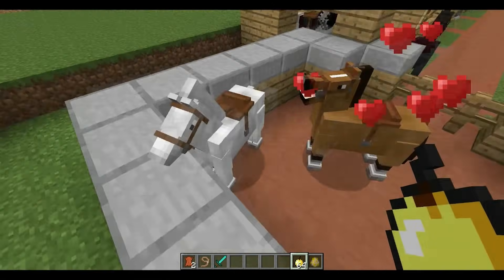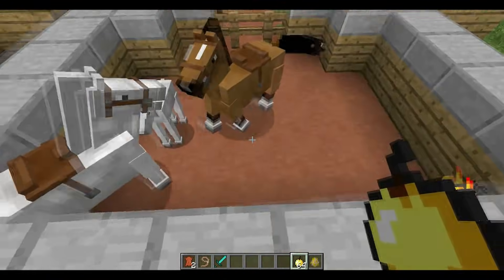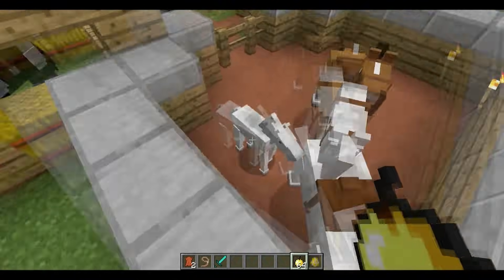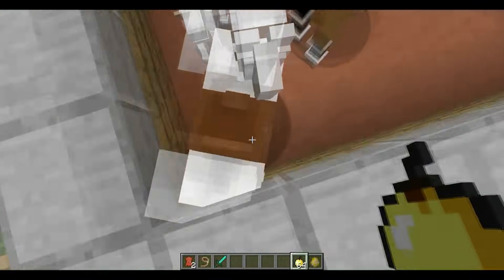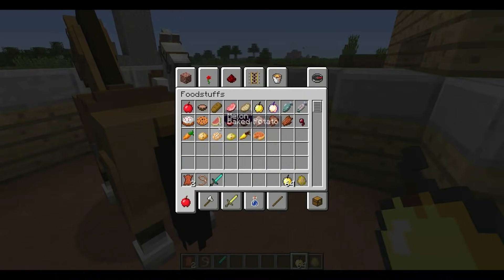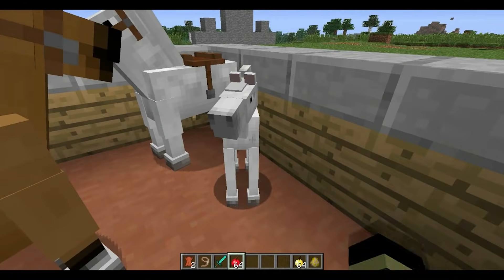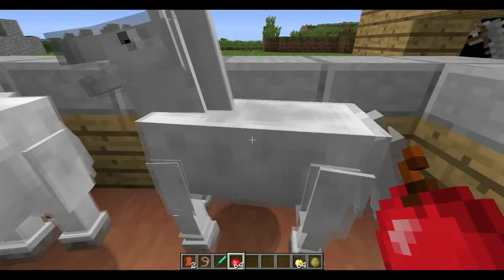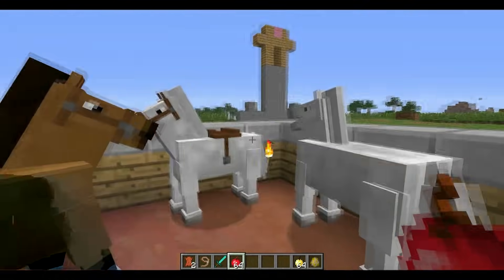How to Mate Horses in Minecraft [Re upload]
You use regular apples now.
Super Quick Guide so you can get on with playing.  No 20 min long bs video here